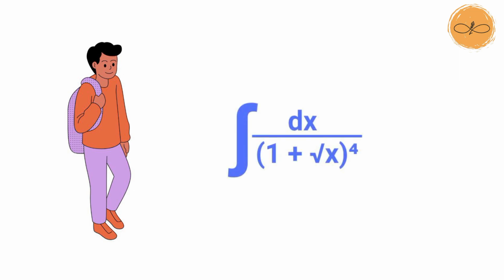You’ll Love this | Mathematician Explains the Easiest Way to Solve this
Video Segments

00:00 Introduction
00:16 Question
00:30 Solution